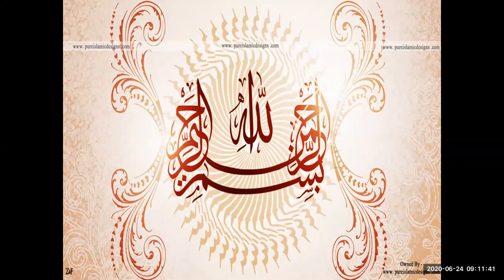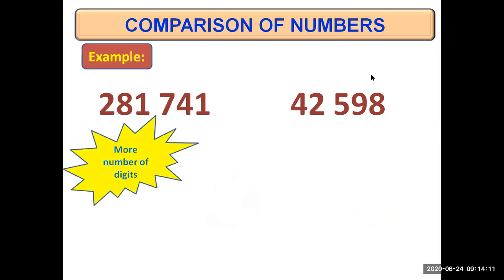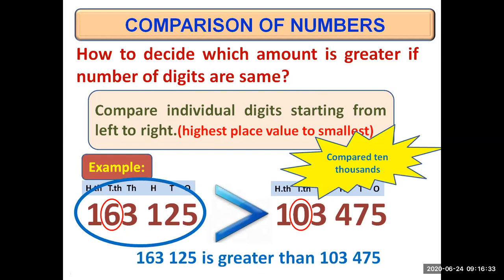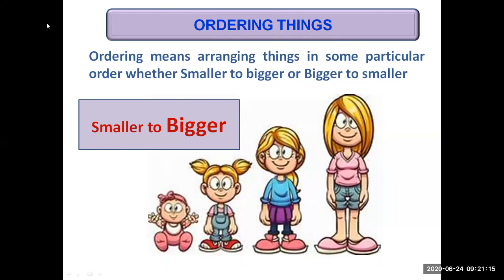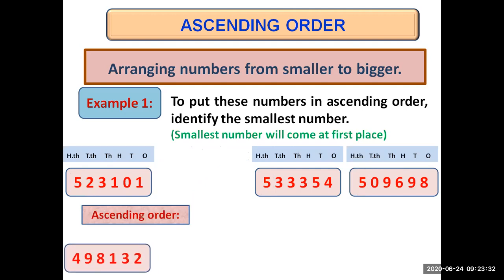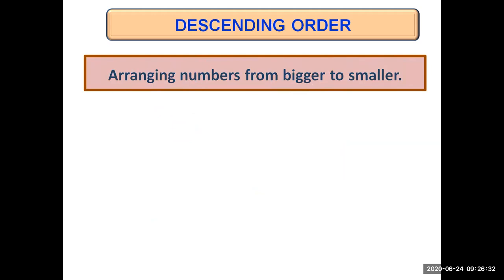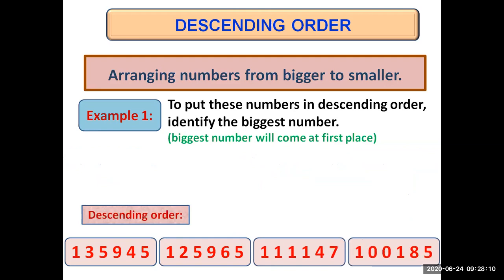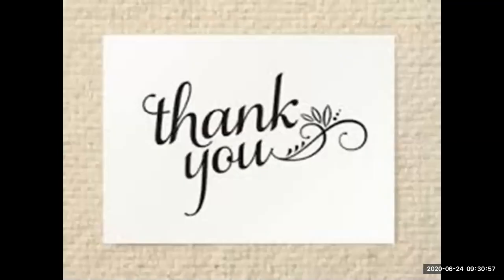comparing & ordering 6 digit numbers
comparison of six digit numbers and ordering 6-digit numbers in ascending and descending order is explained in this vdo.